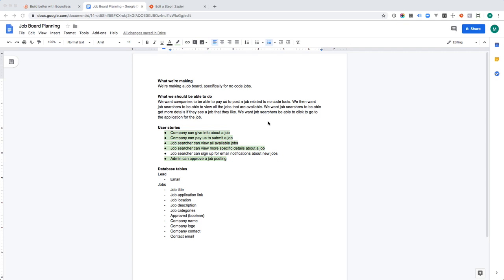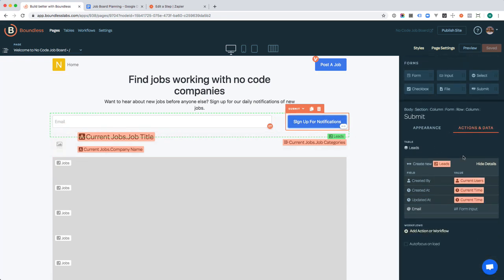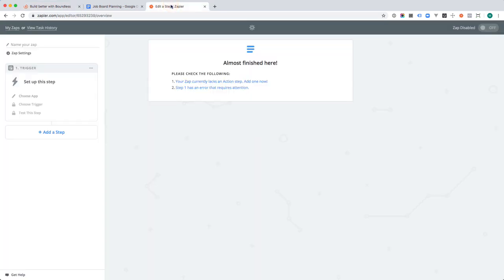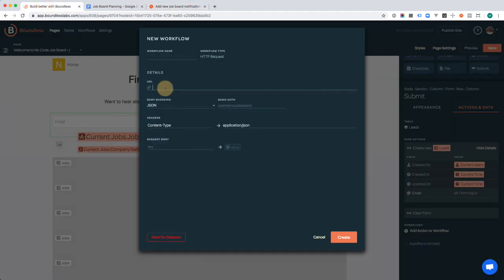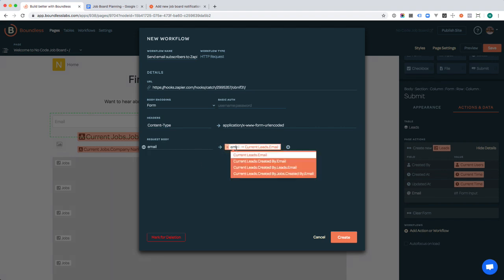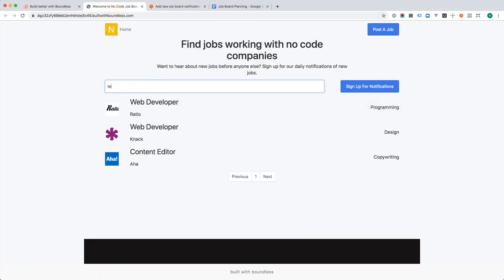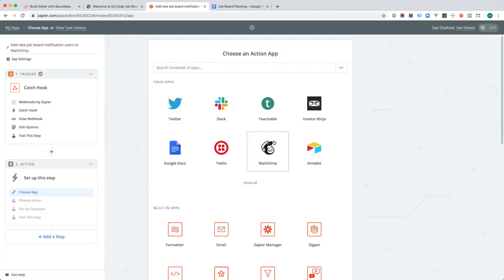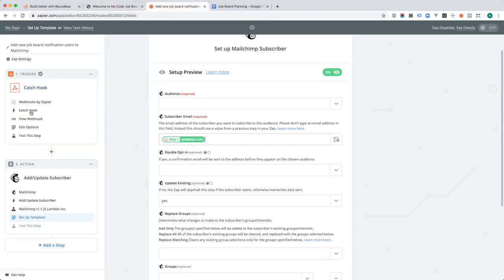Create a Job Board with Boundless (No Code) Part 9